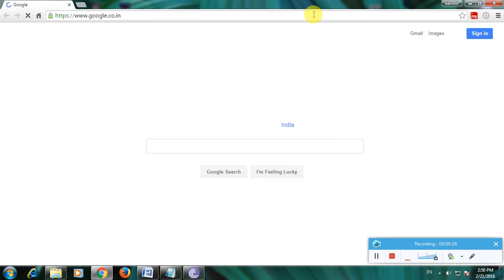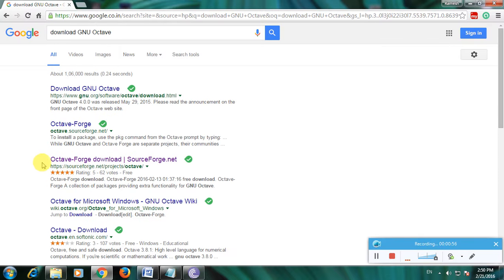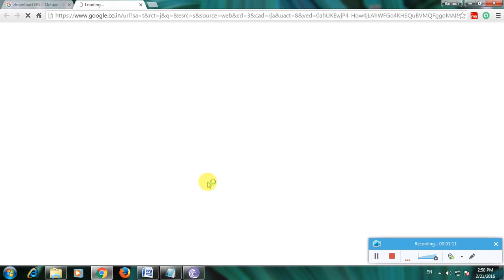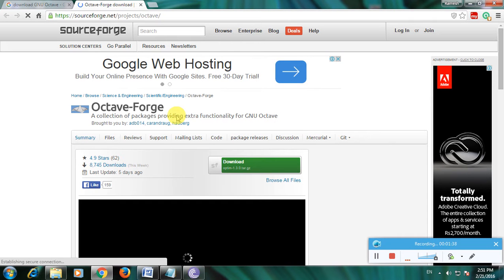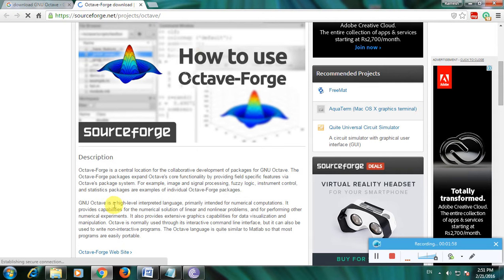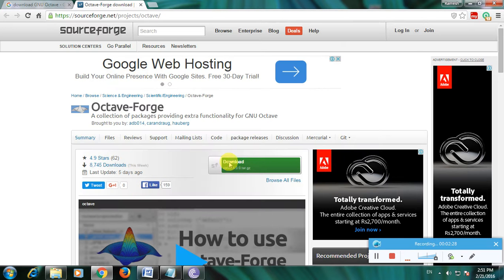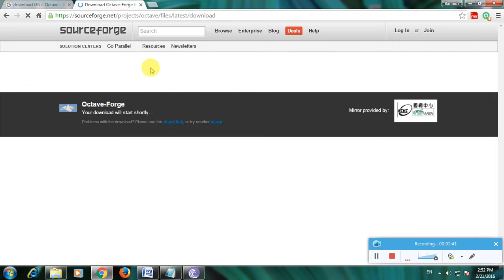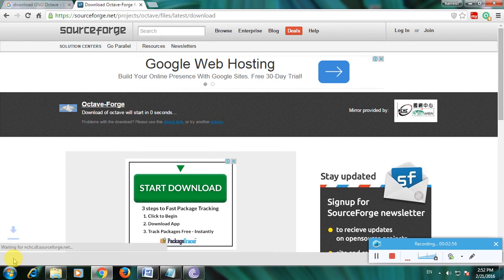How To Download GNU Octave Software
1. Open any Browser Then Goto Google Home Page.
2. Type Download GNU Octave Software Then Click Enter.
3. Many Links Are Avaliable On.
4. Then Select Sourceforge.net link Then Click Enter.
5. In That We Have A Download Option Avaliable Here.
6. Then Click The Download Link Then The File is Download